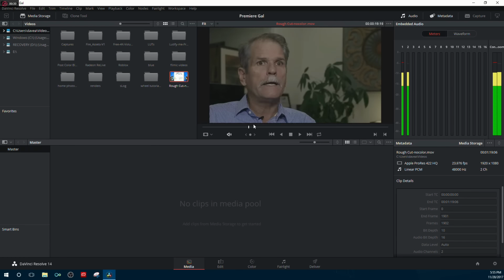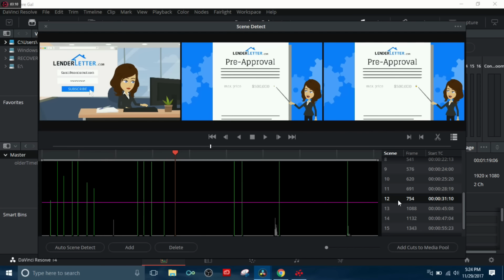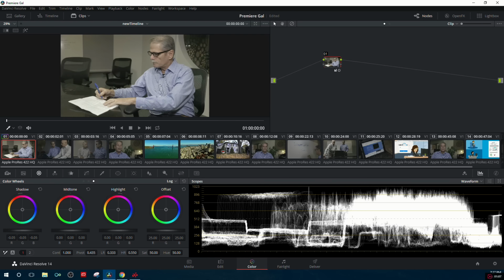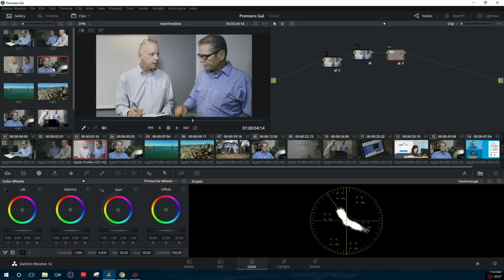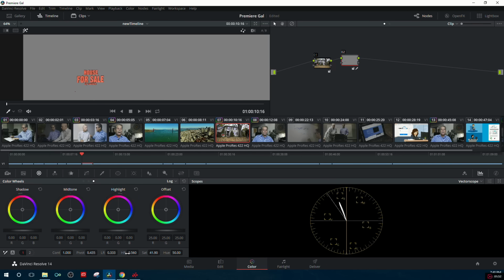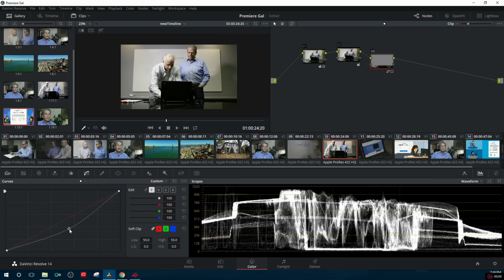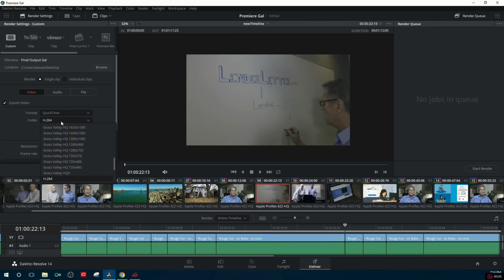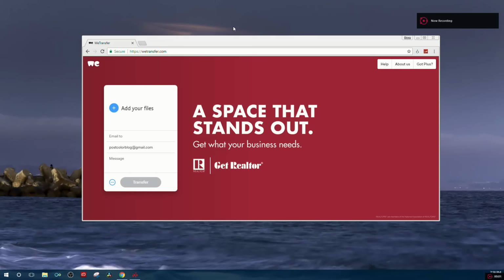Premiere to Resolve 14 roundtrip (featuring Premiere Gal!)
Things I use:

My editor
My camera
One of my favorite lenses
Another one of my favorite lenses